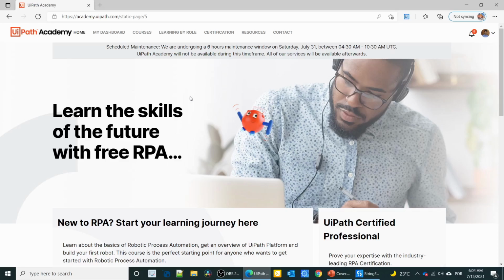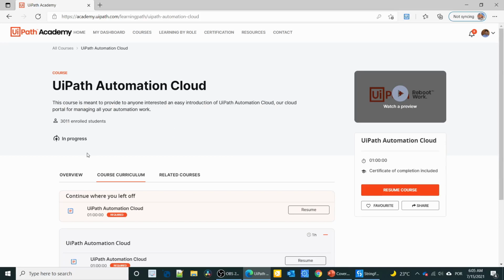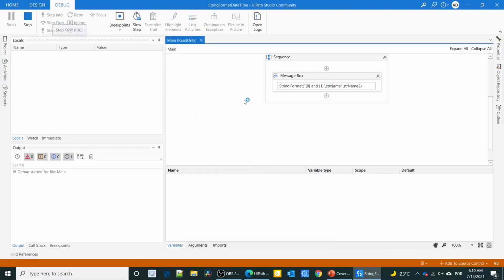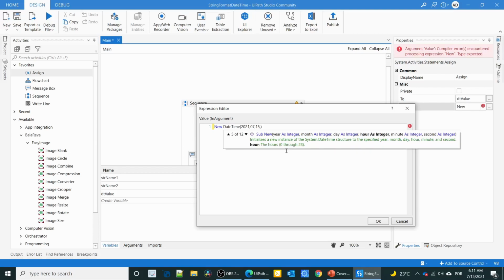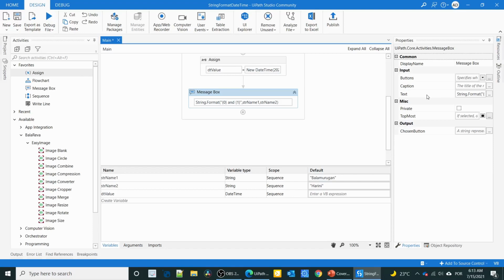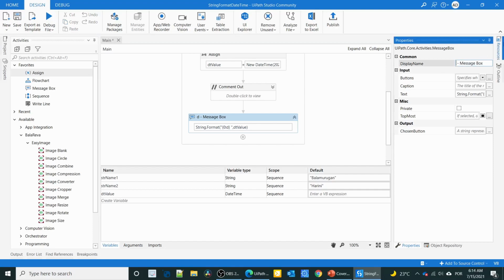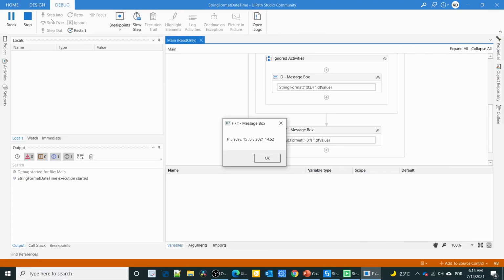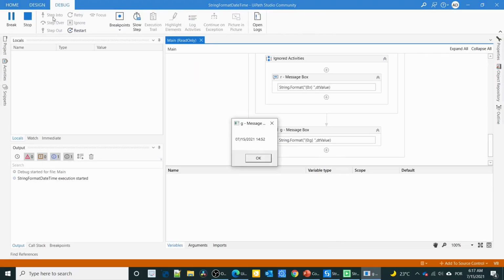UiPath - Learn Coding | Want to become RPA Developer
In this video, I have explained that

1.What have to do to become an RPA developer.
2.Learn Coding - String format - DateTime

Here you can get the format list and samples.